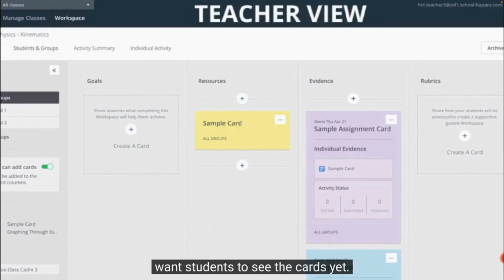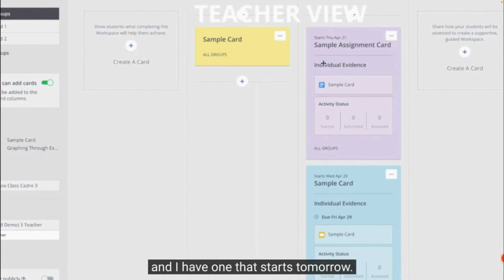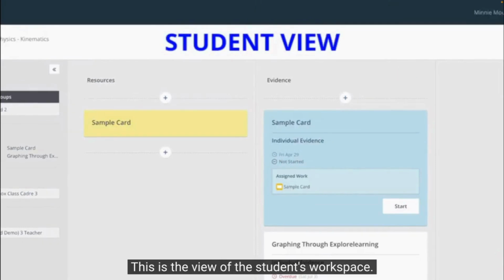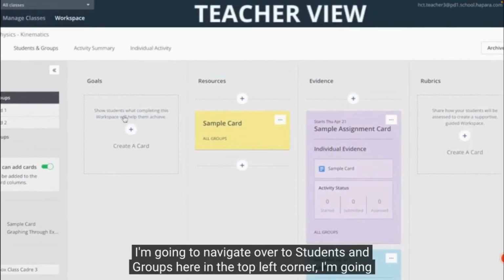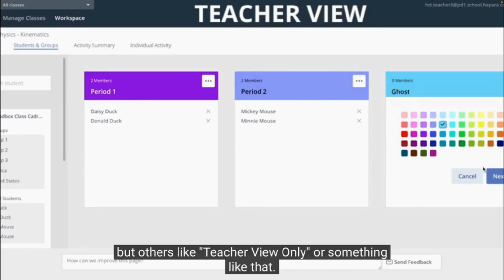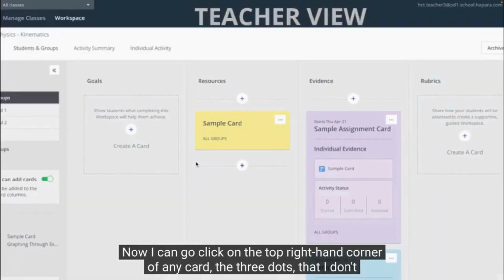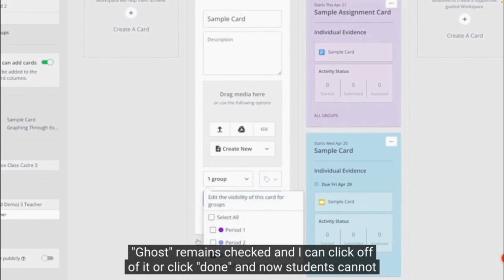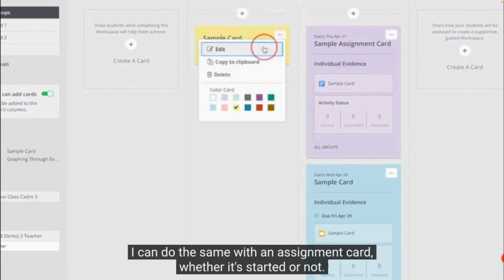Ghost Groups in Hāpara Workspace